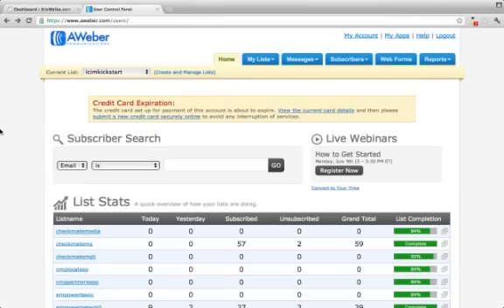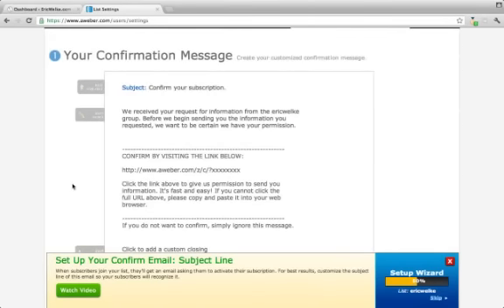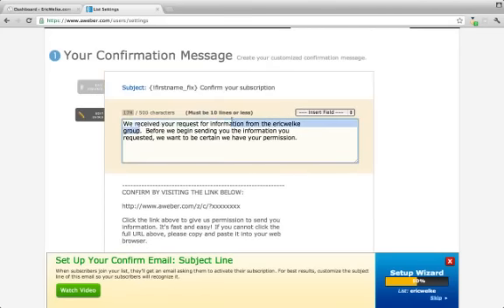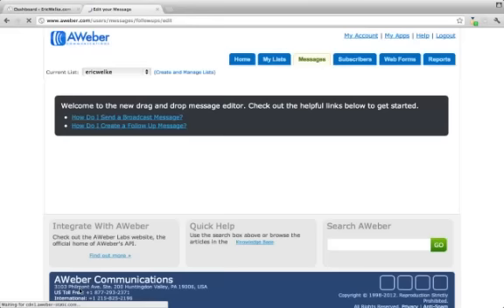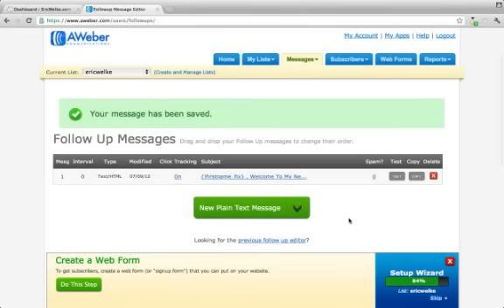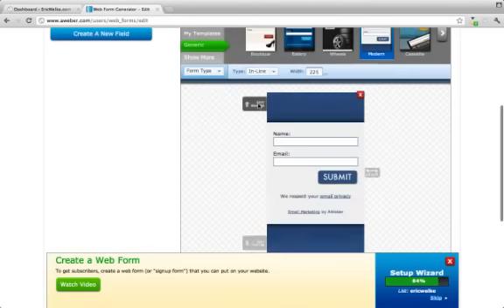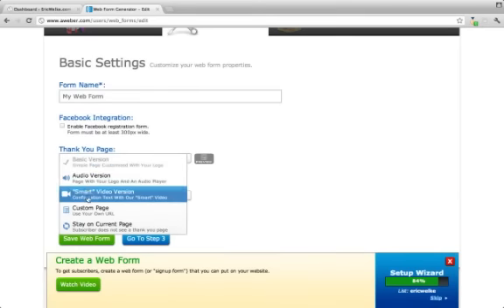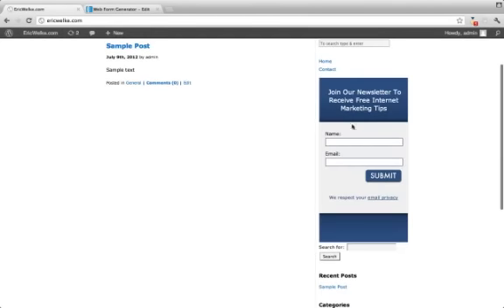Working With Wordpress Tutorial - Aweber